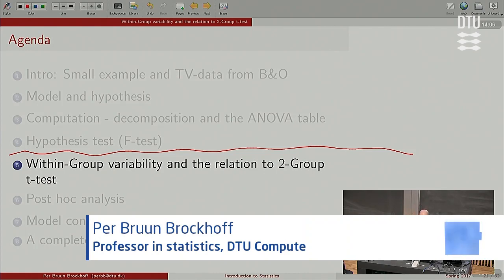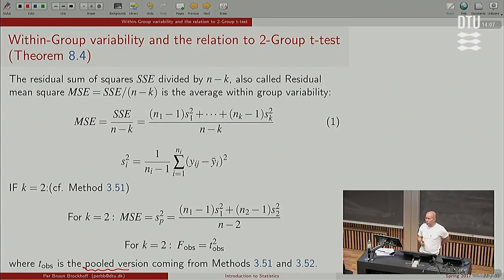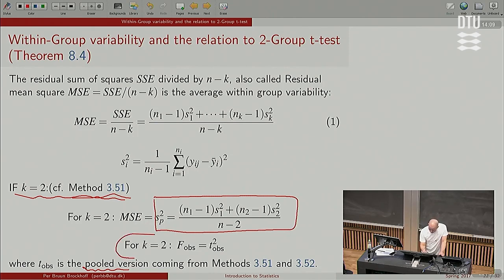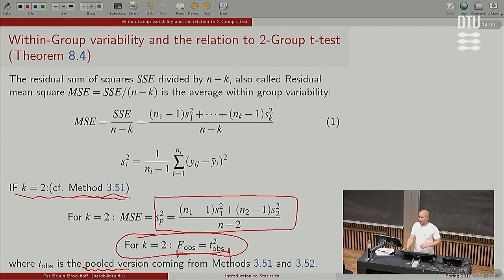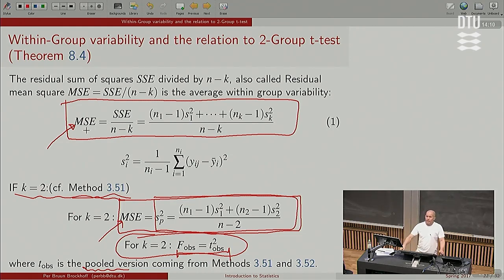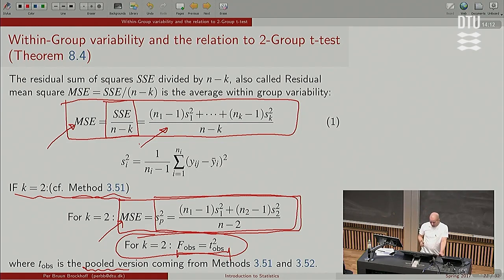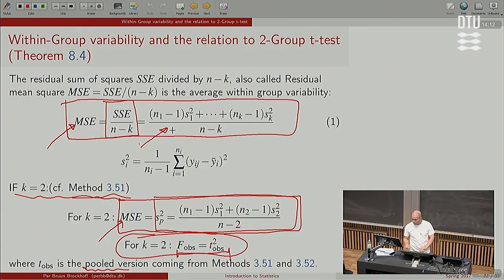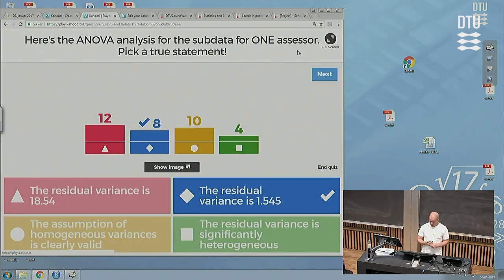10E Oneway ANOVA and two sample t test